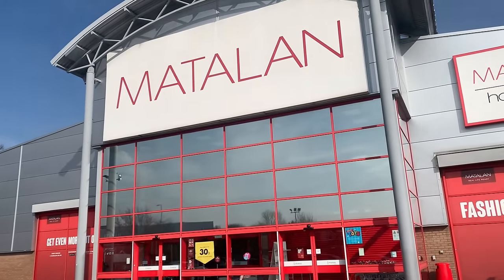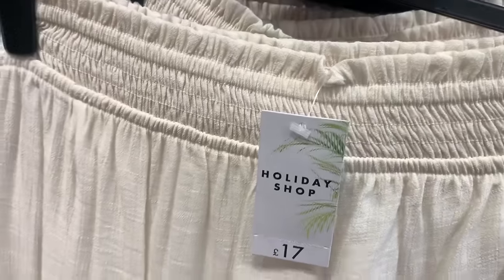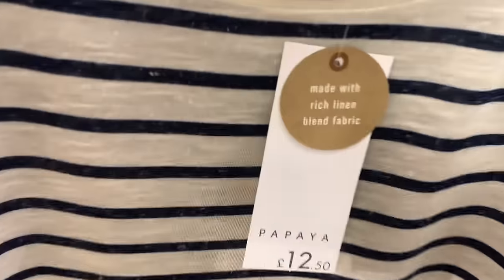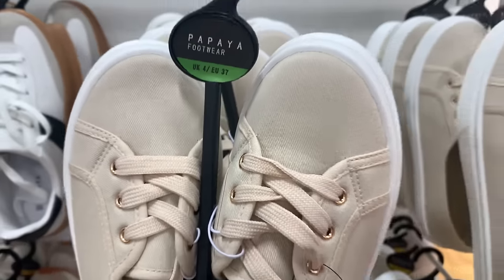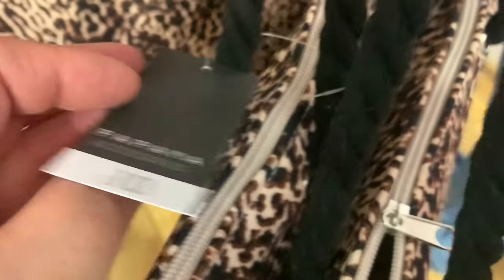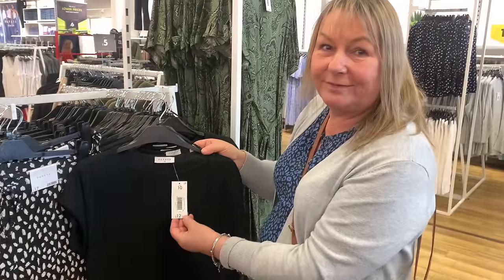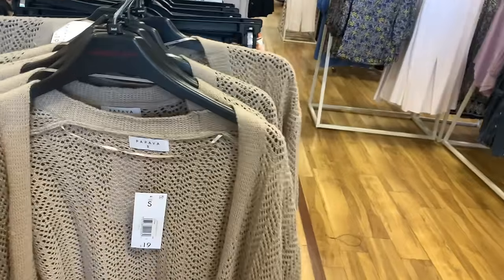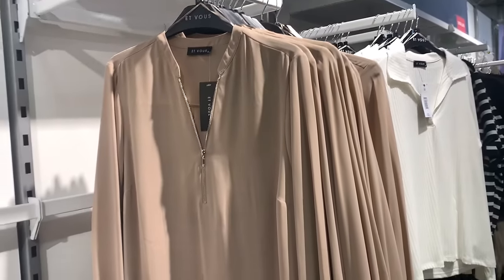Matalan .. ❤️Come Shop with me … 🌼Spring/Summer Fashion for all ages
Very impressive display in Matalan ..